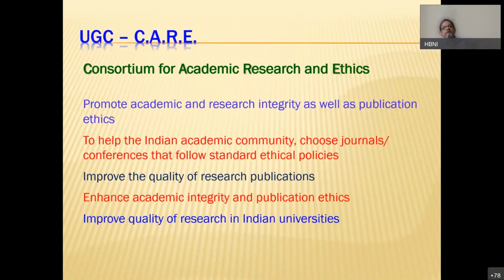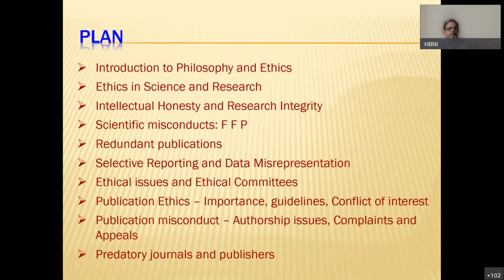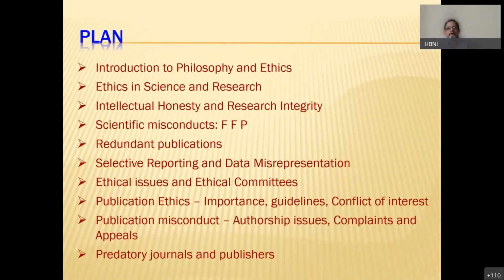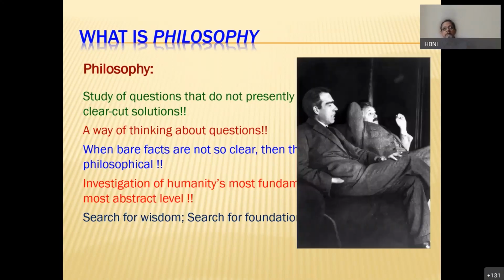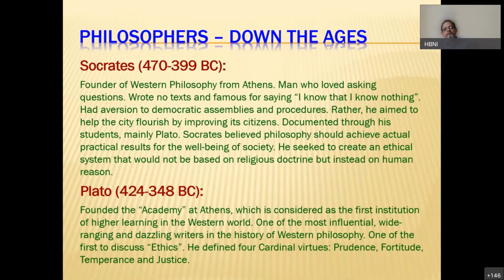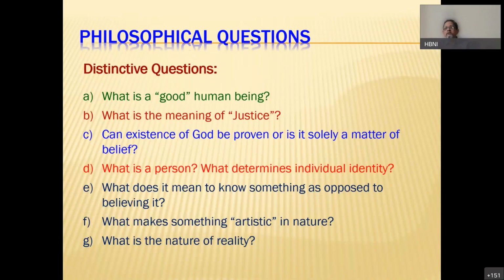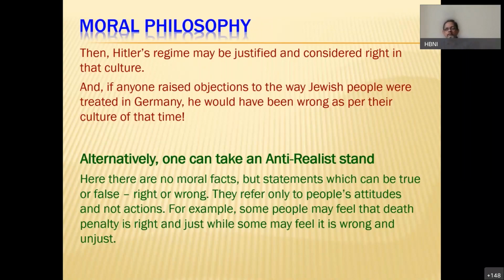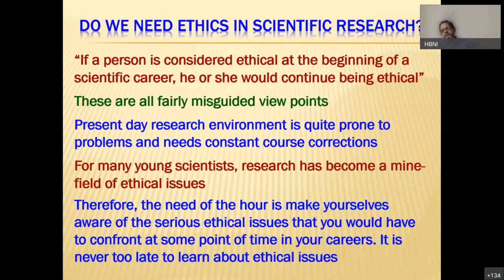RM_12 - Research and Publication ethics - I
Lecture by Prof. V.Siruguri